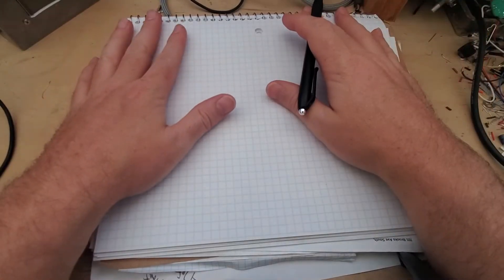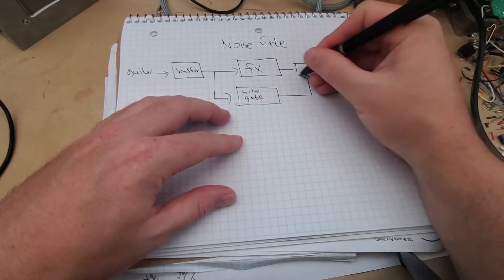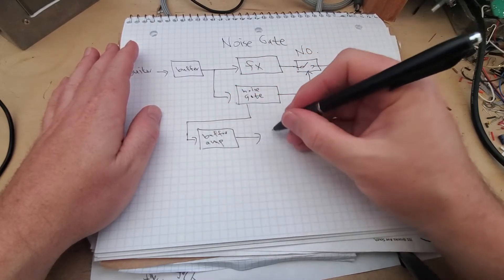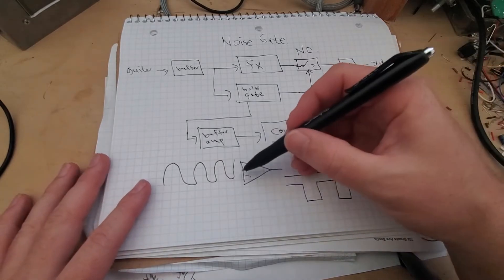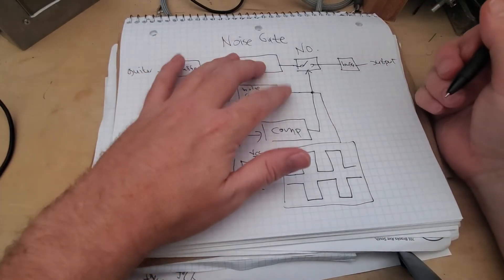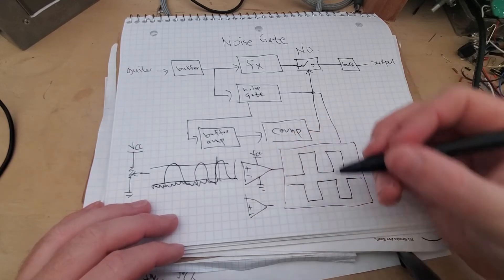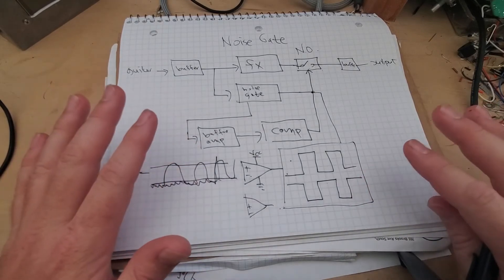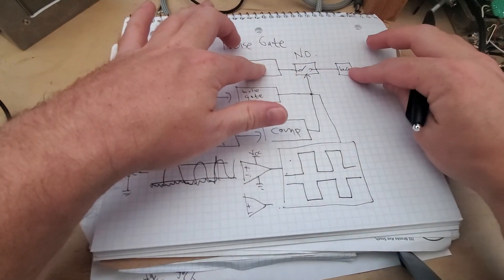Noise gate design for gutiar pedals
This is light overview on the theory of designing a noise gate specifically for guitar pedals